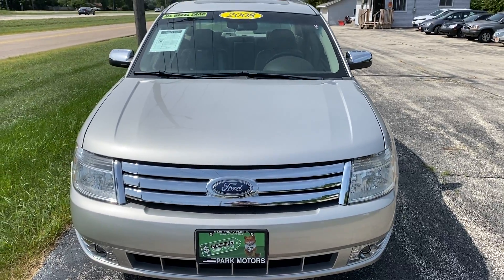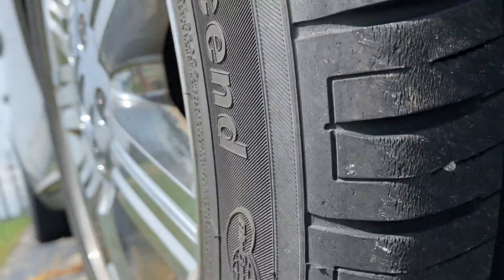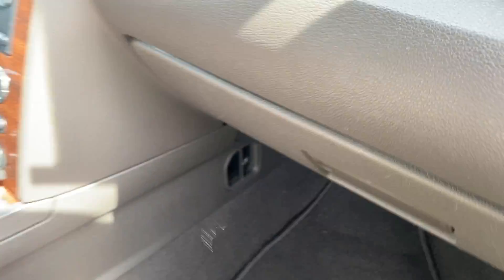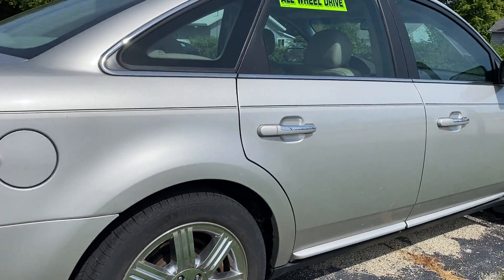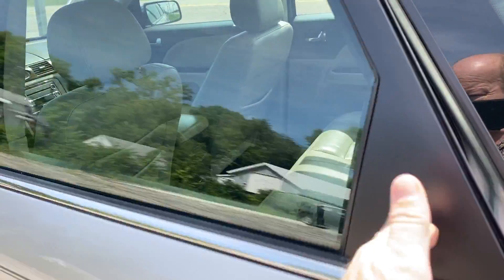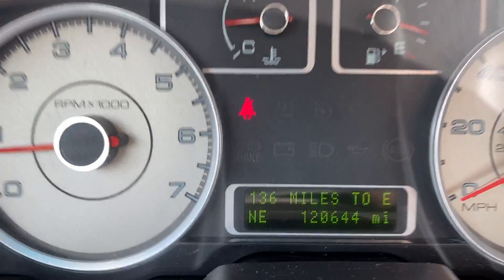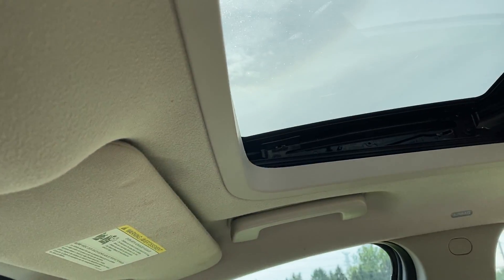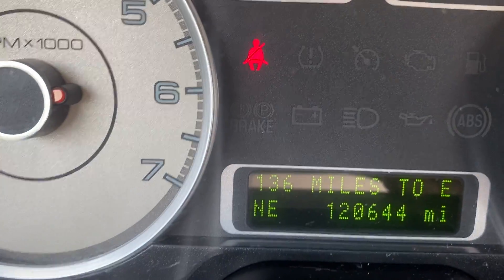2008 Ford Taurus Limited AWD at Park Motors in Machesney Park, Illinois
This is a 2008 Ford Taurus Limited all wheel drive sedan at Park Motors in Machesney Park, Illinois.  It has approx. 120,600 miles onit, full power options, a power driver's seat, leather, a moonroof, and more.  It drives out nicely, and has been inspected and is ready for the next owner.